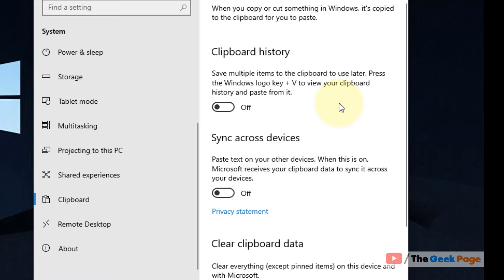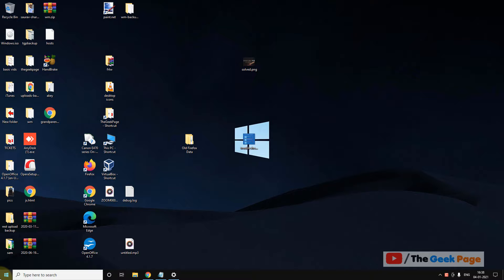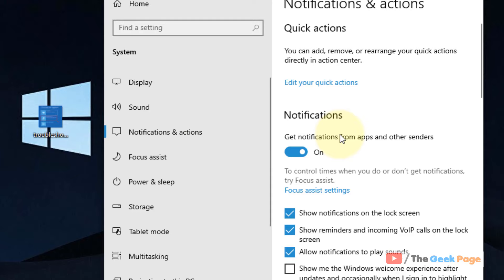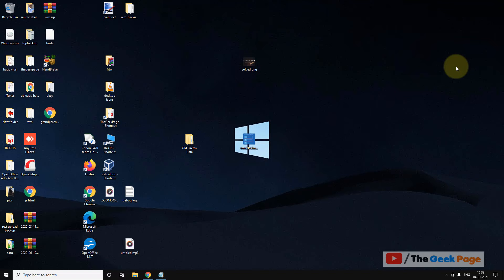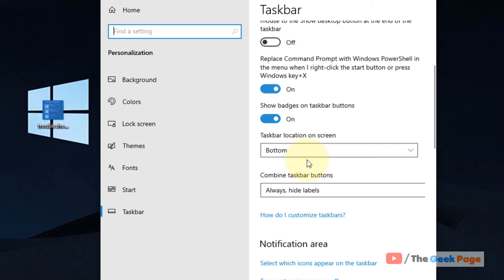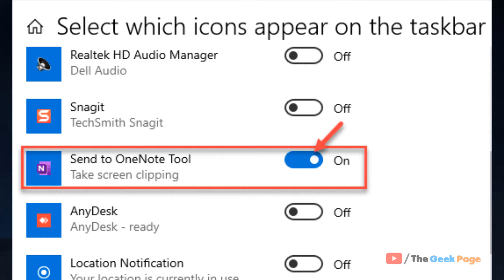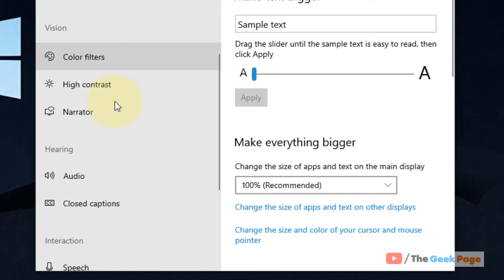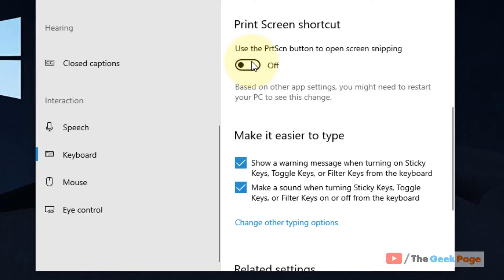Windows + Shift + S not Working in Windows 10 / 11